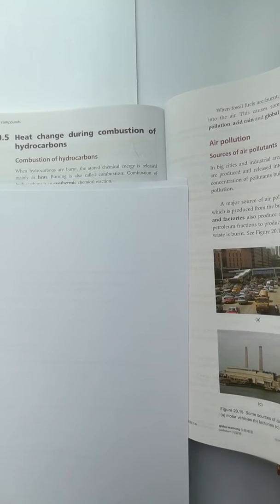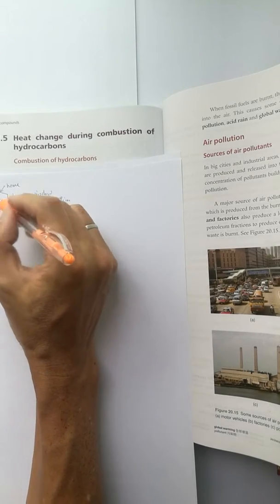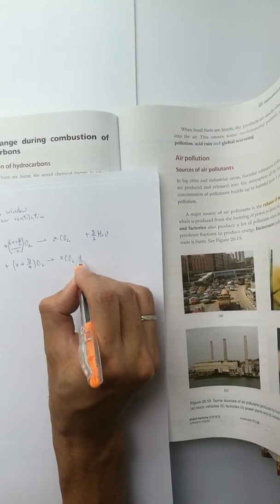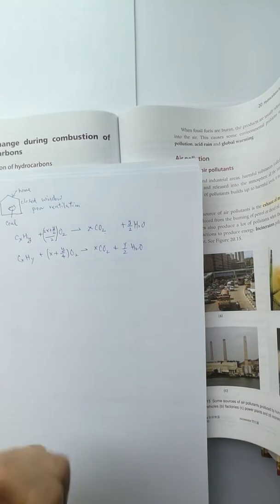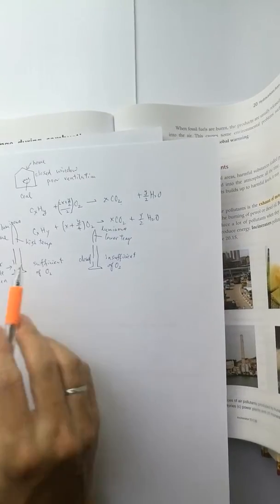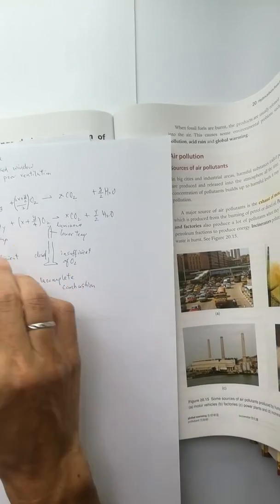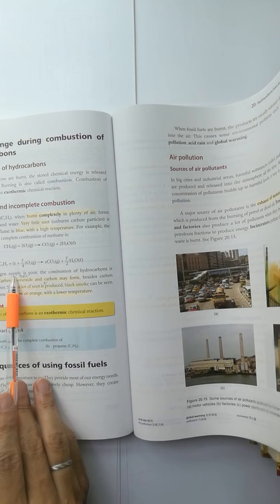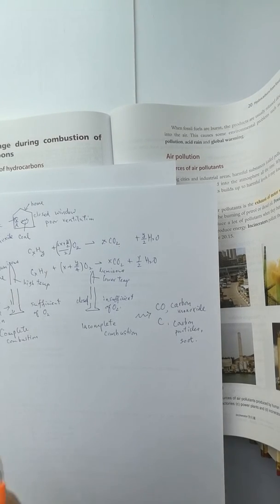Chapter 20 g